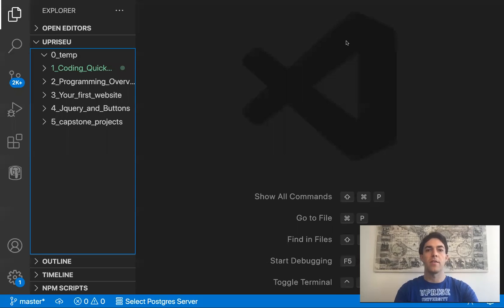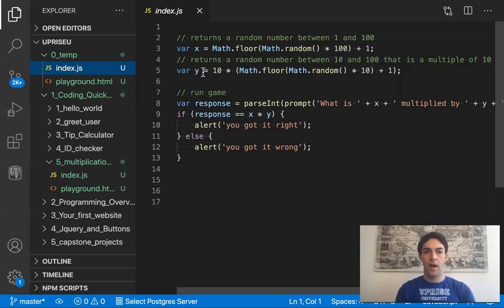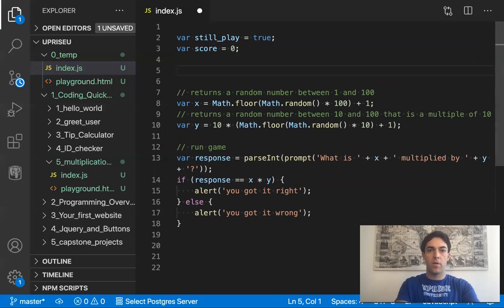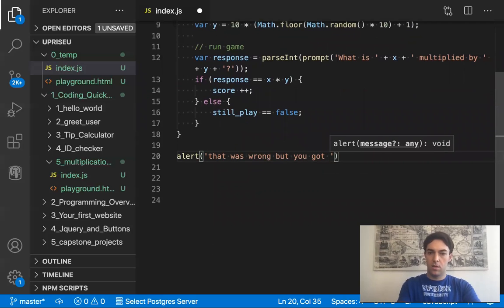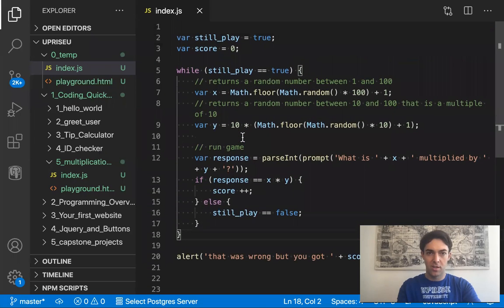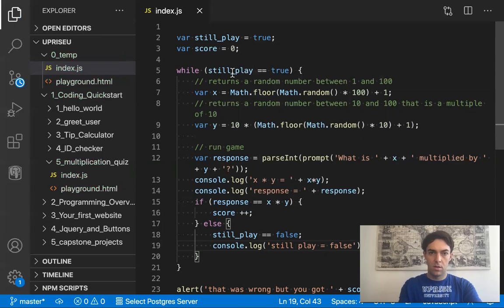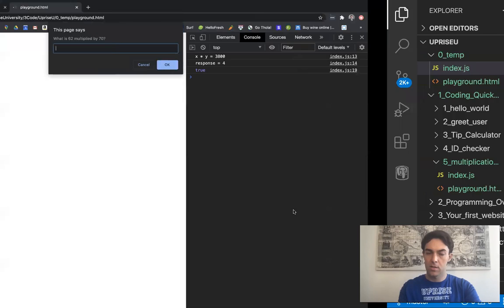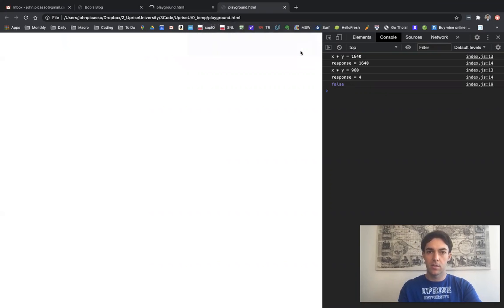07. Multip. Quiz Project Solution - Programming Overview with JavaScript - (Coding 101-Lesson 2)